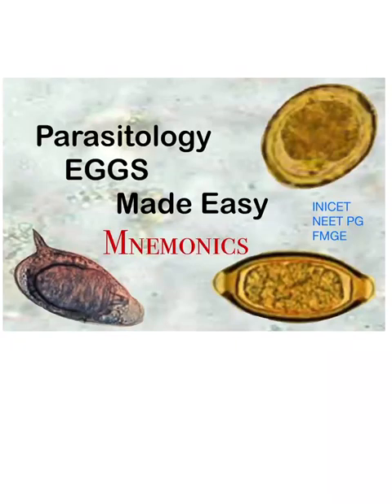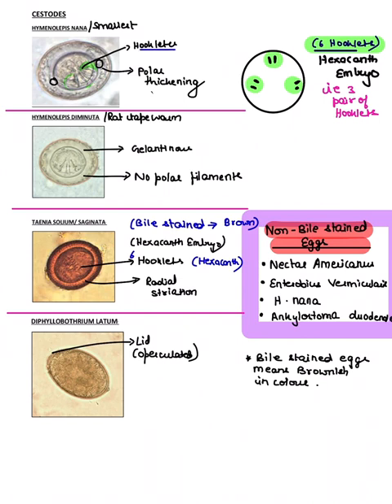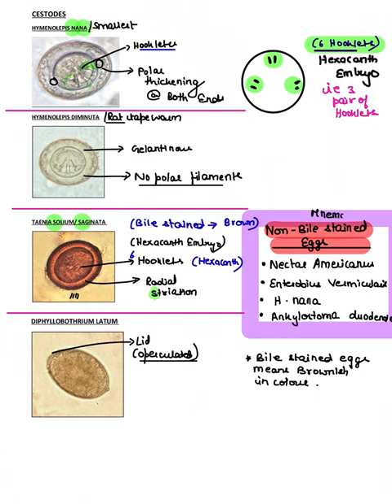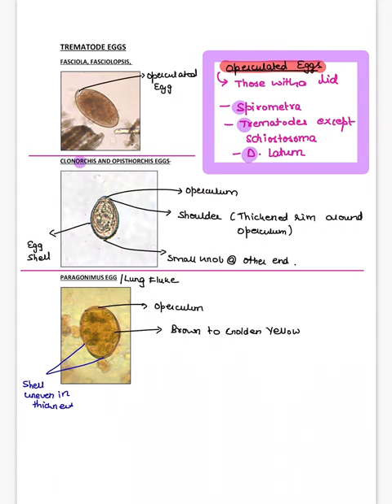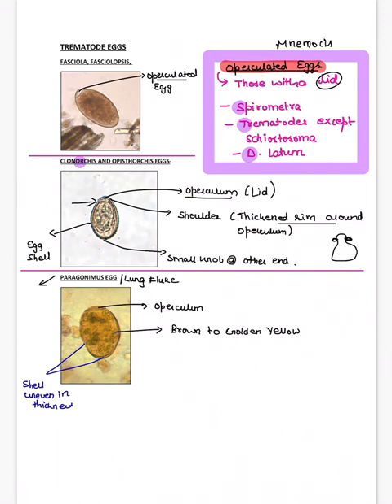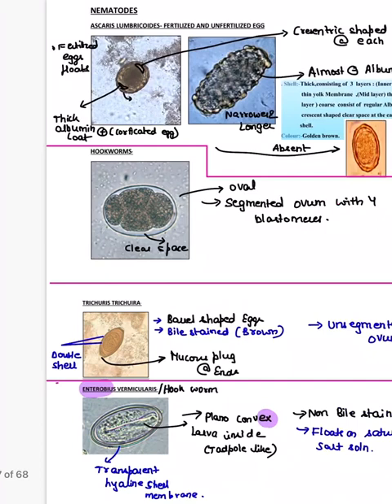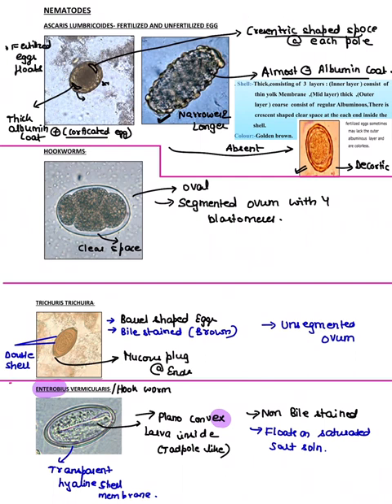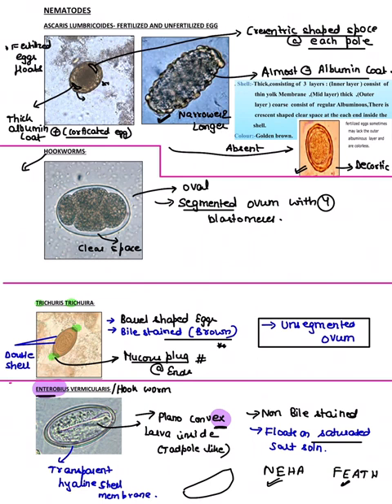Parasitology Eggs Identification Mnemonic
Parasitology Eggs Made super Easy with mnemonic